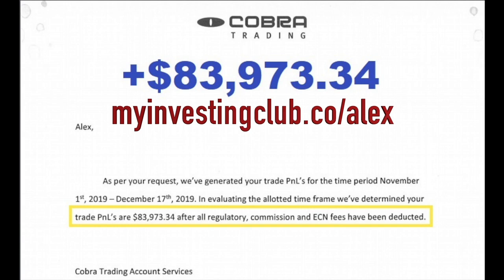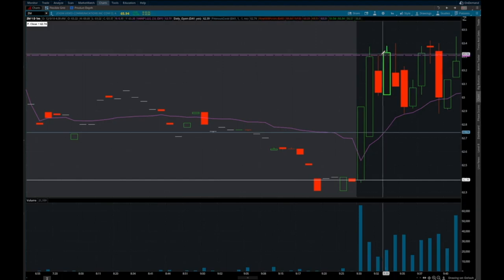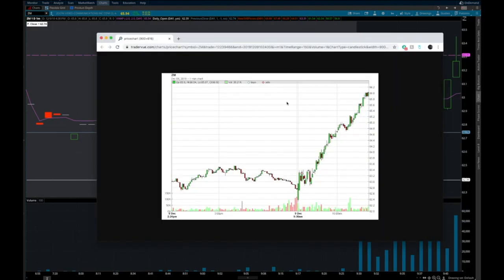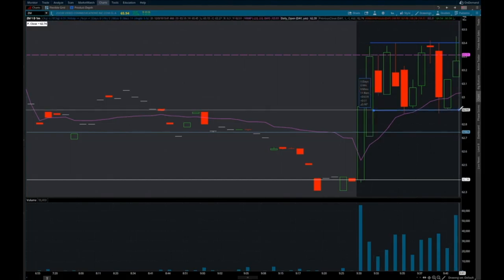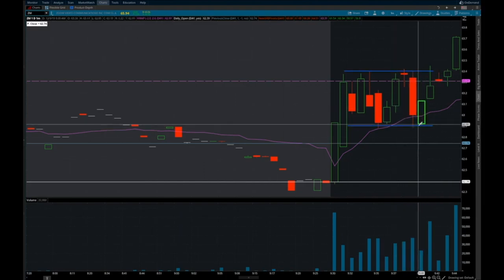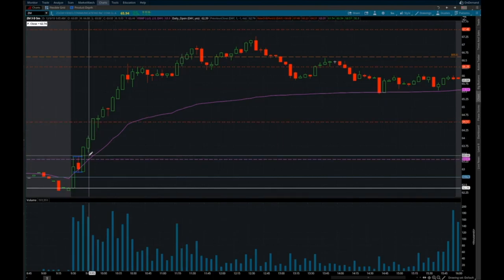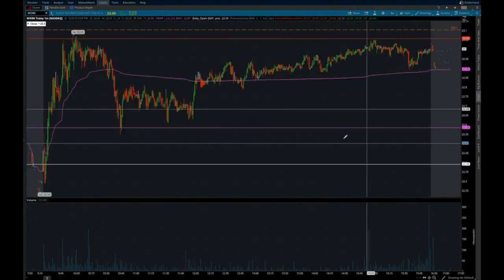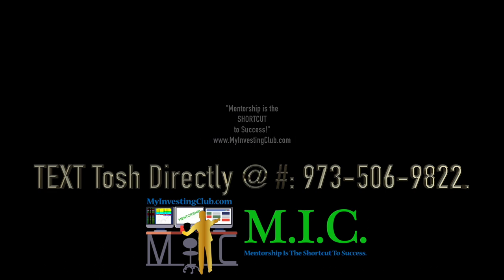The Value Of Fighting FOMO With Fantasy Orders vs Hot Keys | Trading Basics | Ep. 55 [PREVIEW]